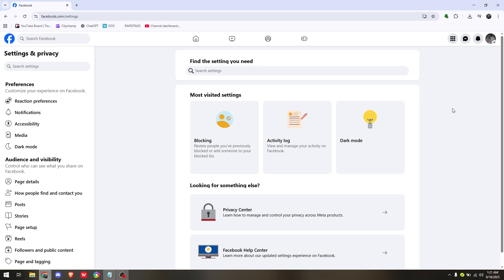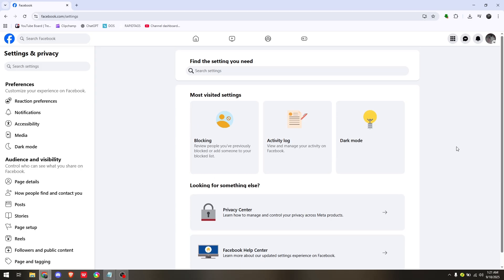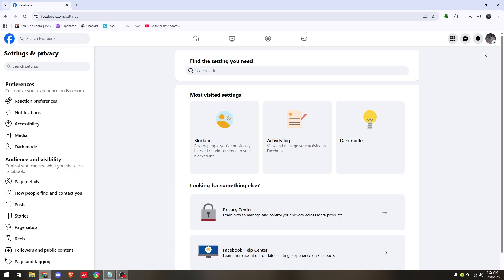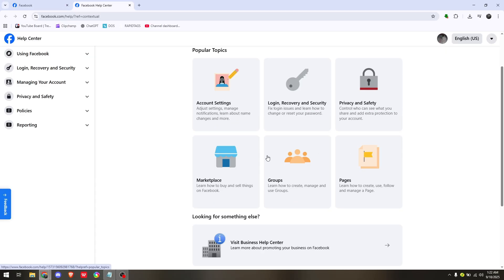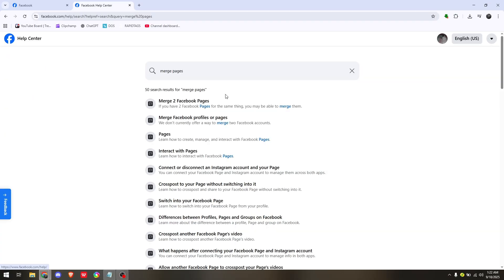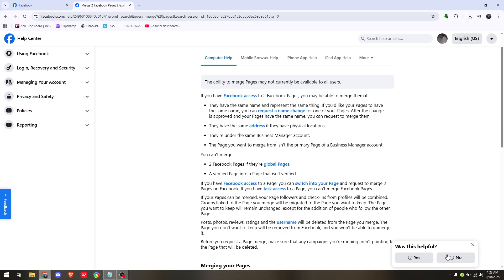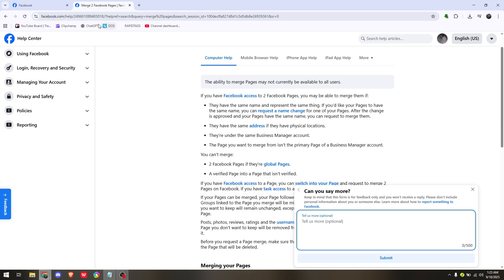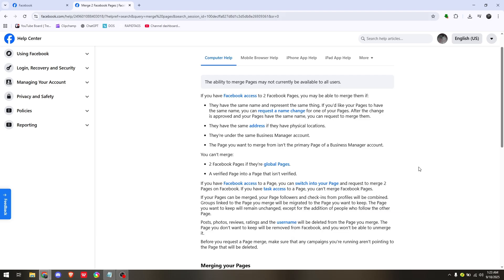HOW TO MERGE FACEBOOK PAGE AND PROFILE 2026! (UPDATED)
In this video, I am going to show you how to merge Facebook page and profile. Learn how to combine accounts, move followers and manage everything in one place. This tutorial will guide you step by step through the Facebook merge process.